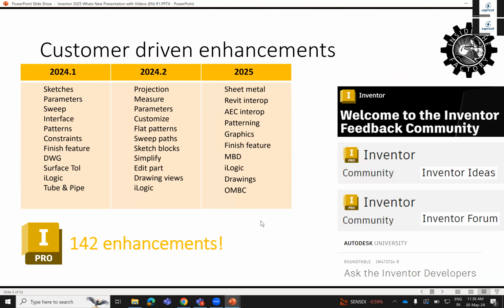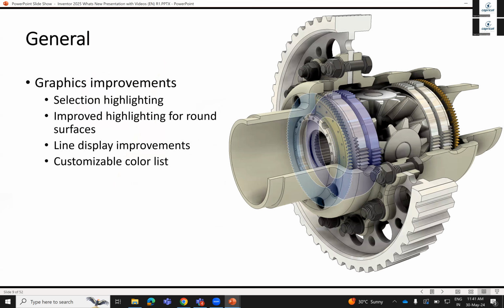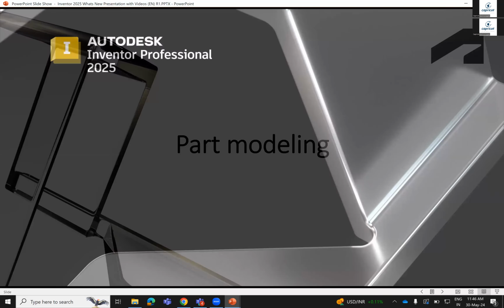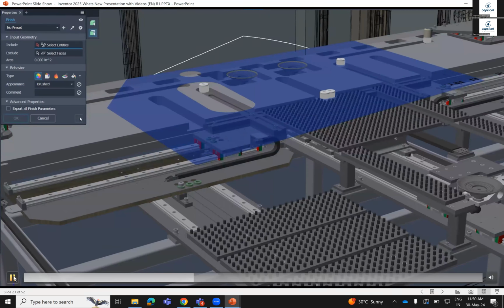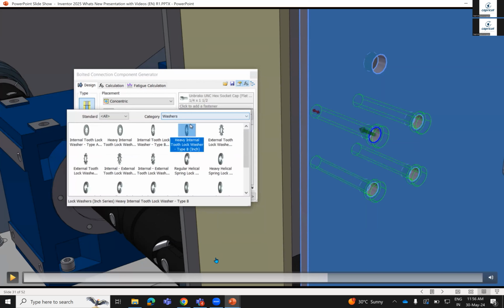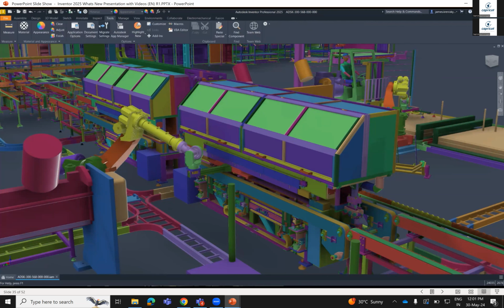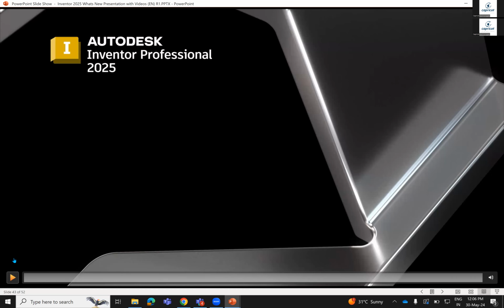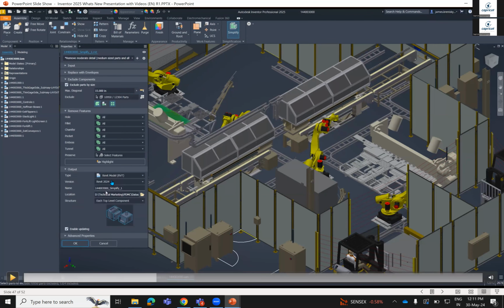Recording of webinar on "What's New in Autodesk Inventor Professional 2025"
In this webinar recording, you will:
Explore the updated sheet metal interface.
Learn about the new features in part and assembly modeling.
Understand the performance improvements to handle complex designs.